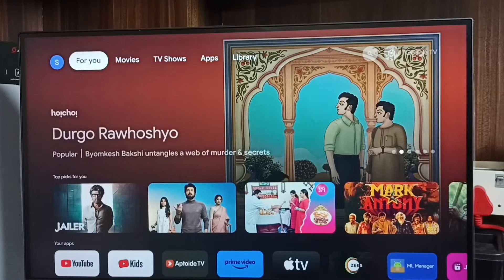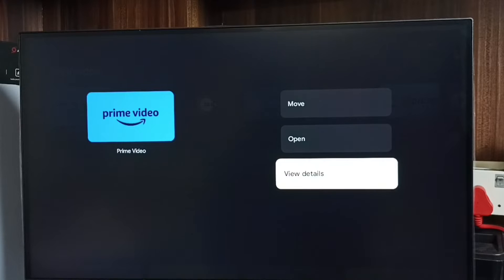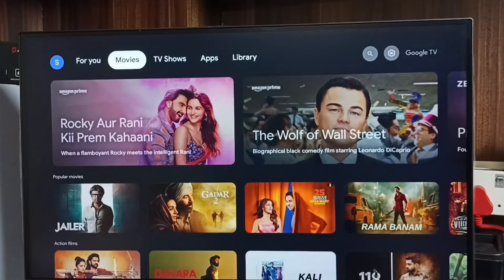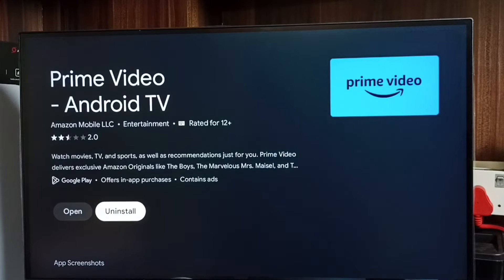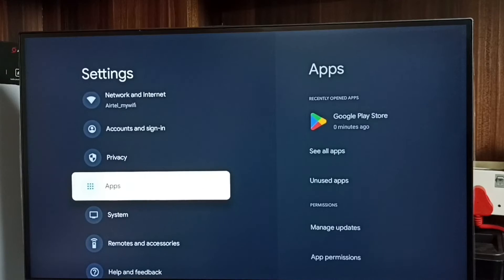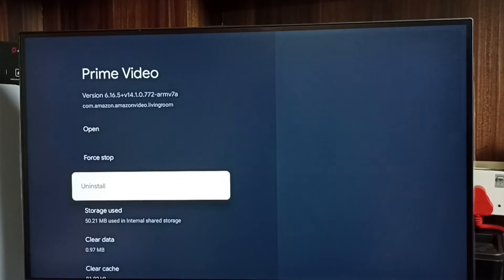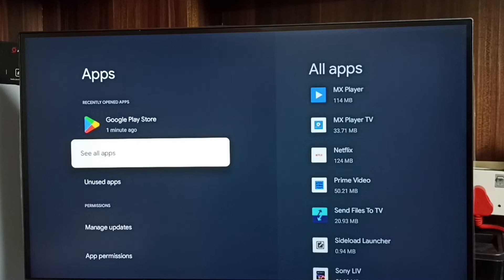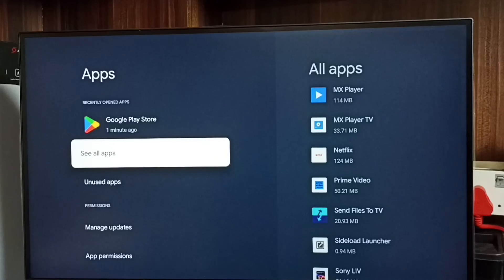IMPEX Google TV : 4 Ways to Uninstall an App | How to Delete an App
Google TV,
Android TV,
Smart TV,
Android TV OS,
How to Delete an app,
How to remove an app,
How to uninstall an app,
How to,
android,